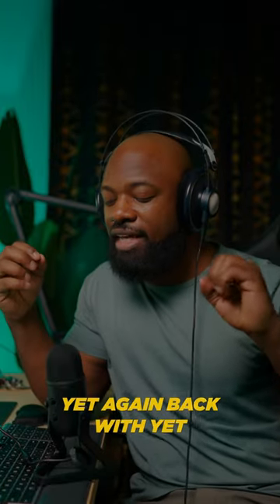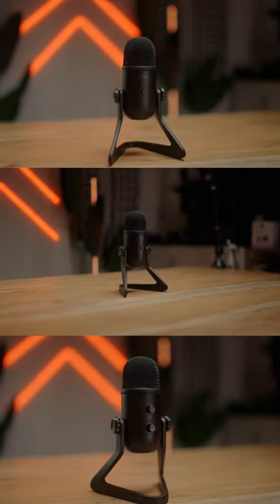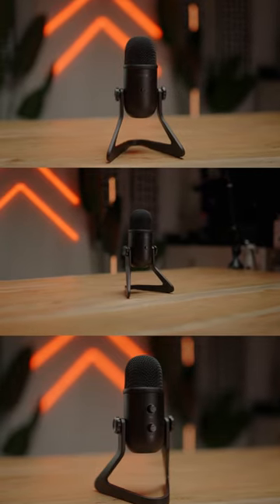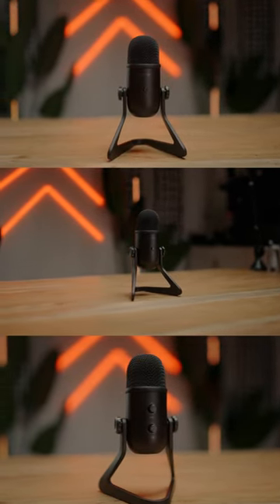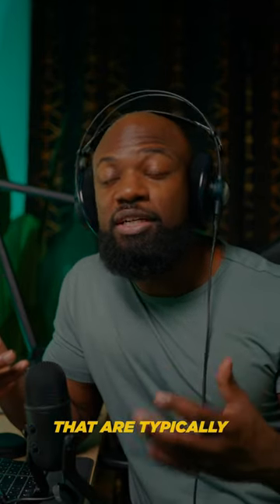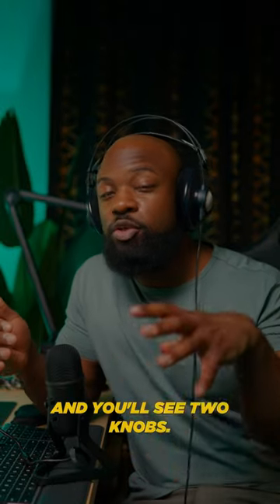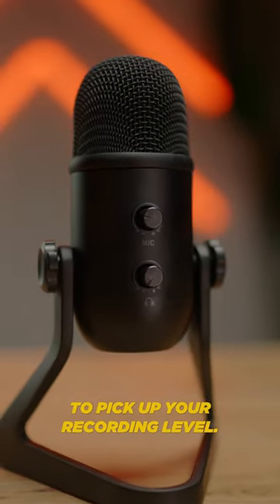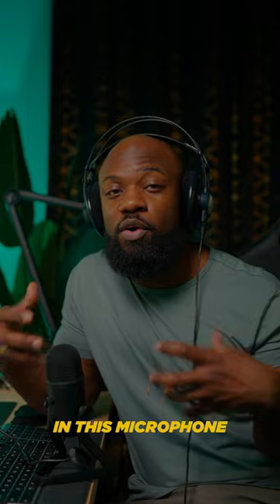BEST BUDGET PODCAST MICROPHONE! | Fifine K678 USB Microphone